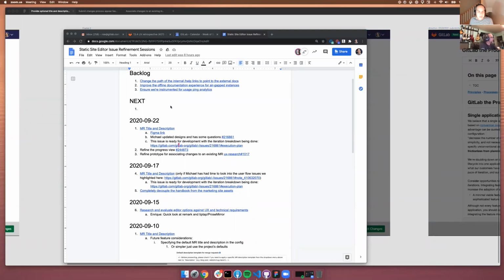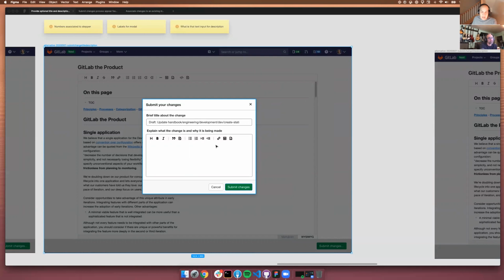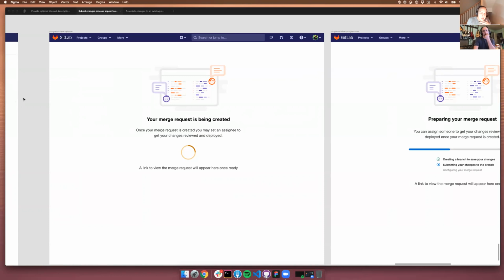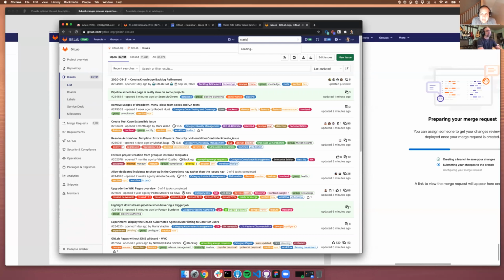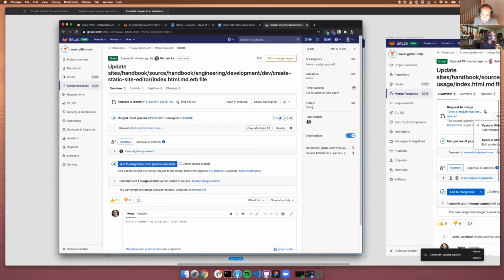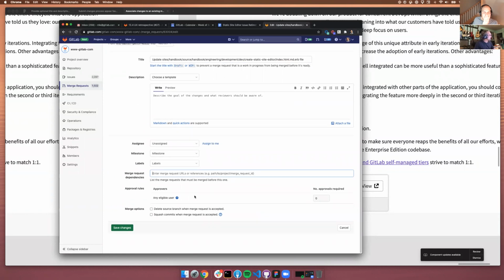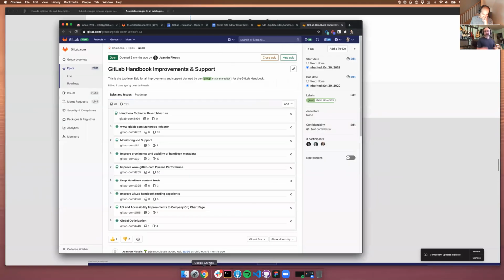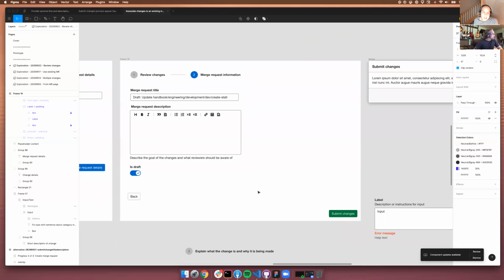Issue Refinement Session: Title/description, progress view, associating MRs